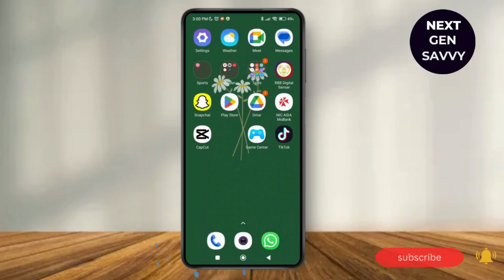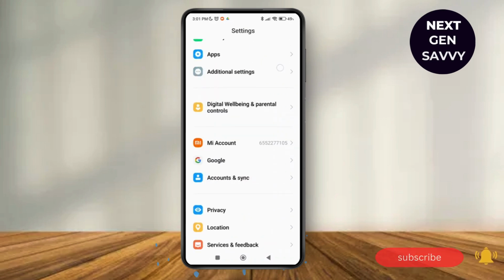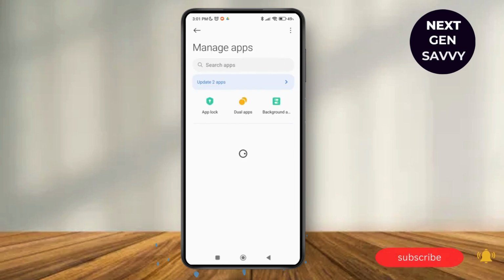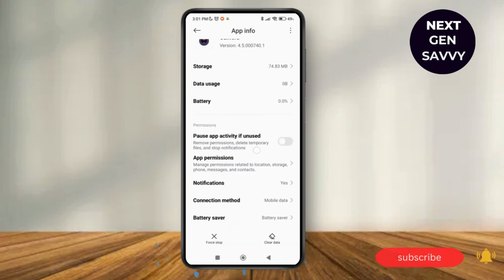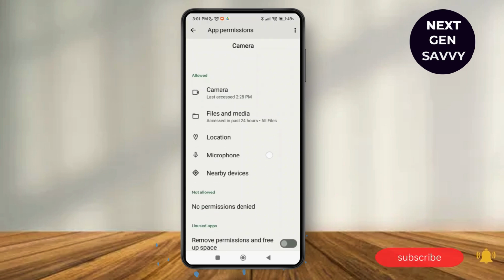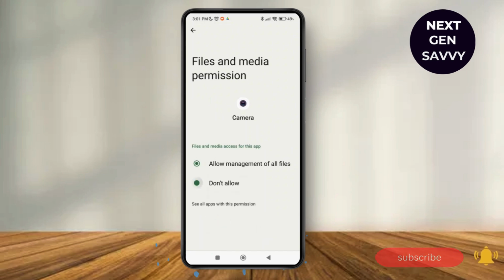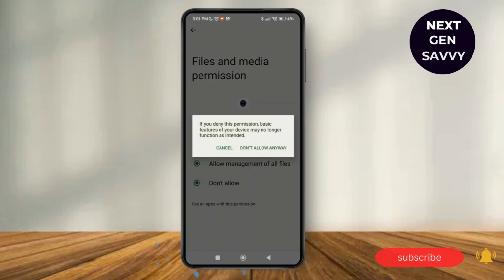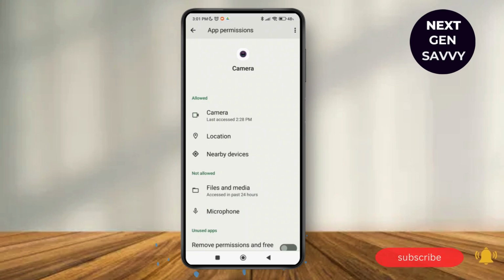How To Disable Camera In Android Phone Completely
Welcome to our step-by-step guide on "How To Disable Camera In Android Phone Completely"! If you're looking to enhance your privacy or prevent unauthorized access to your camera, this video is for you. We’ll show you how to completely disable the camera on your Android device, ensuring that it can’t be used by apps or intruders. From adjusting settings to using third-party apps, these methods will help you secure your privacy effectively.

In this video, you'll learn:

How to disable the camera on Android
Steps to completely turn off the camera
Methods to restrict camera access for apps
How to enhance privacy on your Android phone
Tips for securing your device against unauthorized camera use